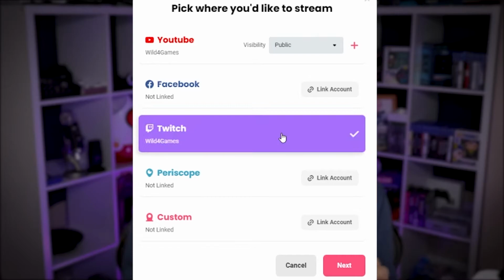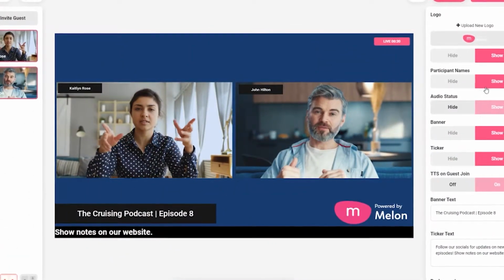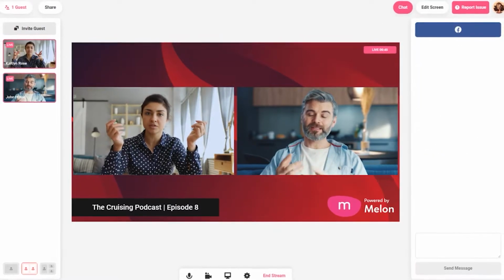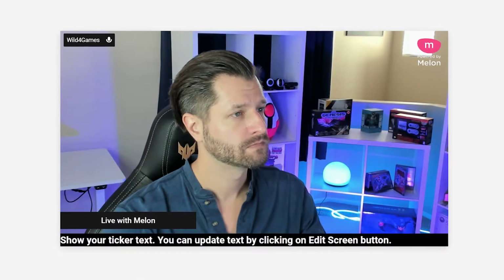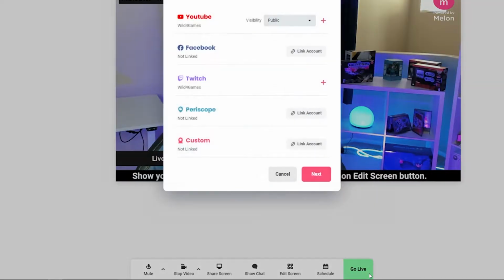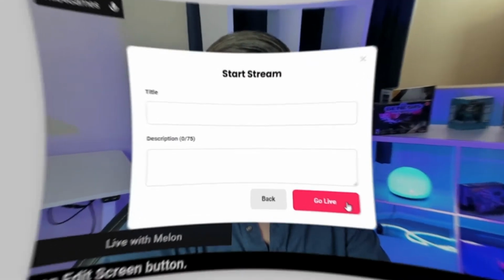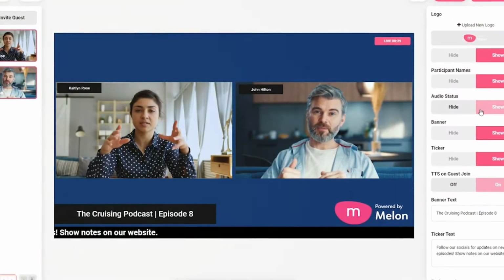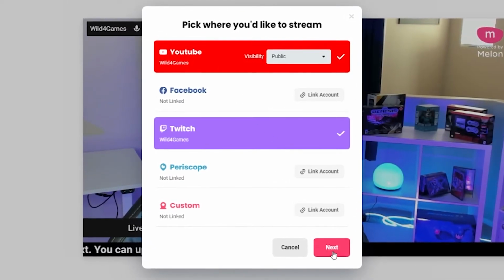How To Multistream with Melon App: Live Stream to Multiple Platforms at Once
Ready to expand your audience but not sure how to multistream? In this video, we'll walk you through how to stream to multiple platforms at the same time with Melon, the web-based live streaming studio.

 ––– About Melon –––
Founded in 2020 and built by the team at Streamlabs, Melon is a powerful and intuitive web-based live streaming studio that allows creators anywhere to use the tools they already have to create content, to connect with others, and to build communities.